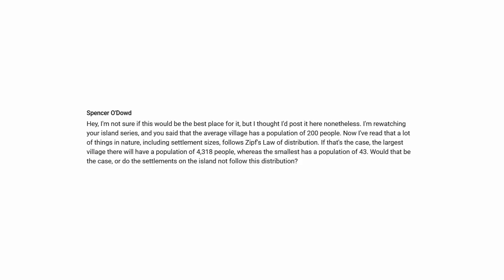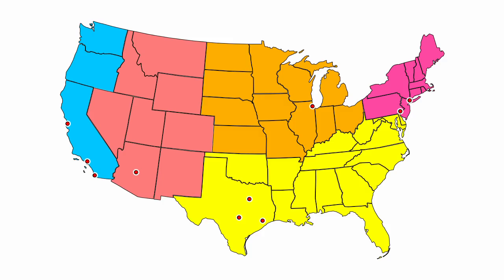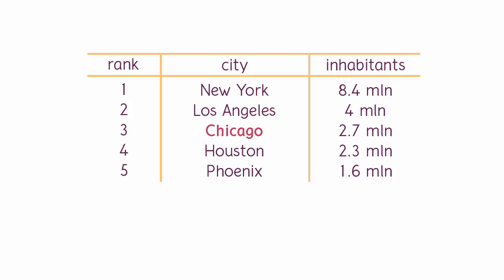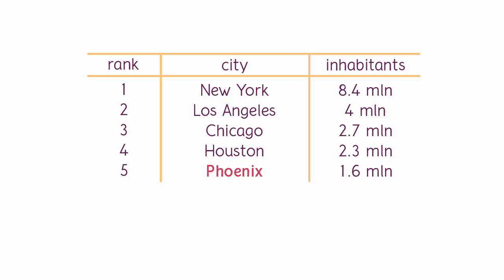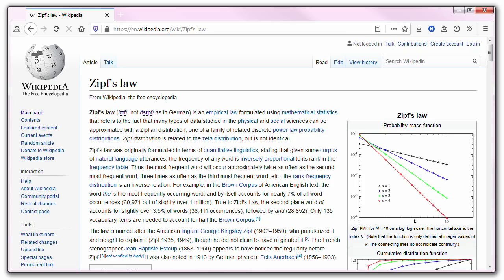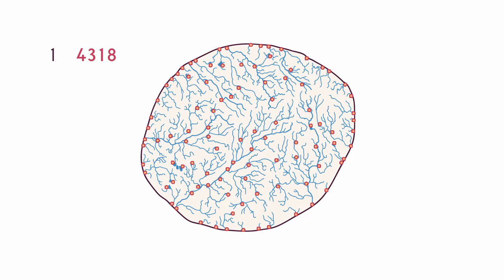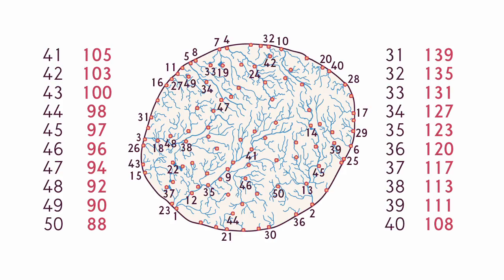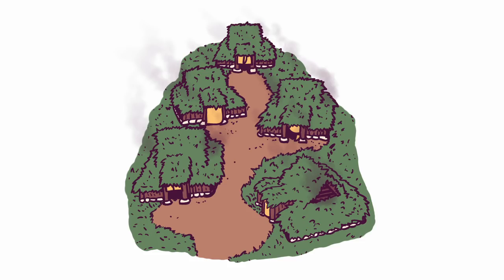Bird Island | The Size of Every Village